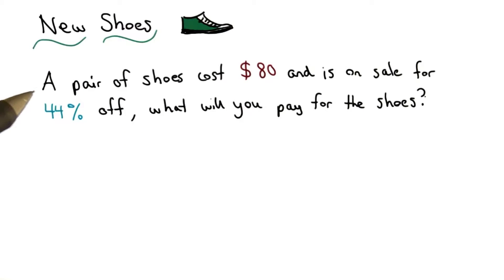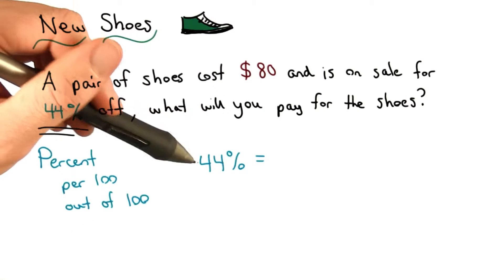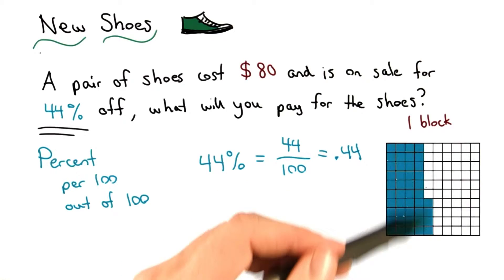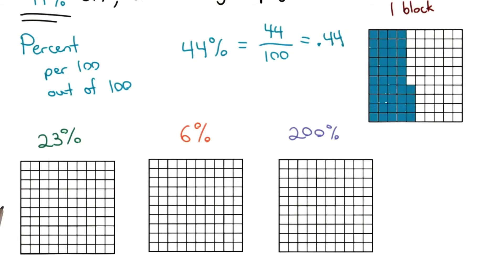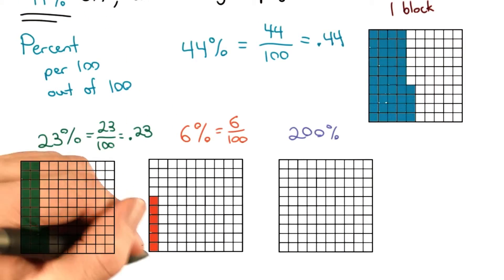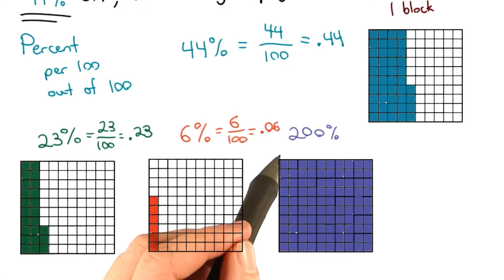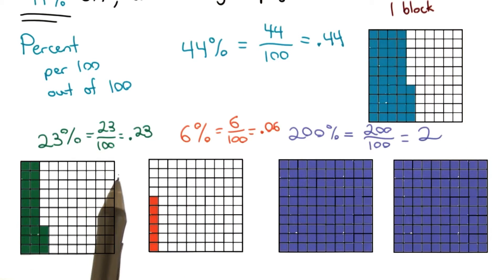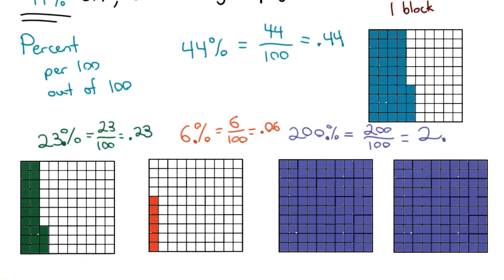Percents - Visualizing Algebra